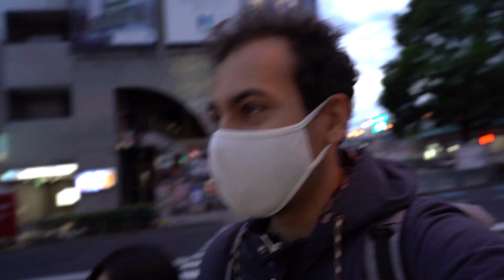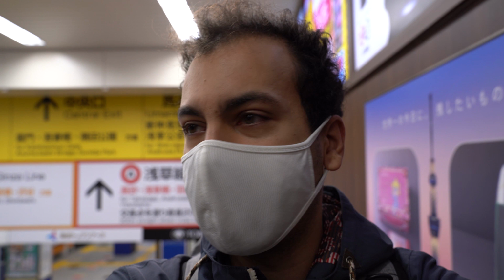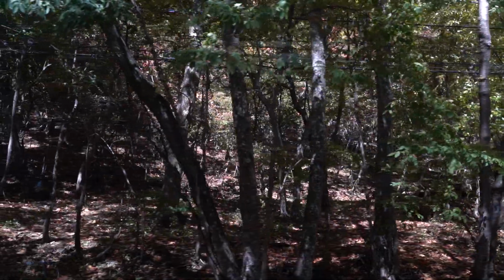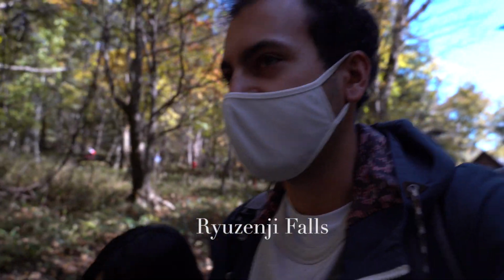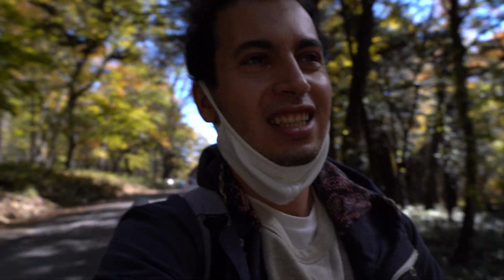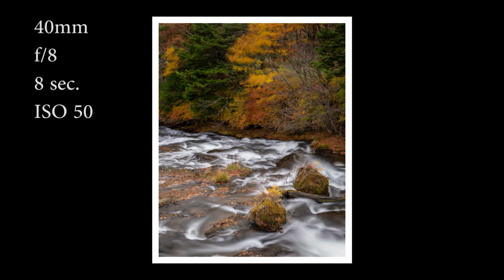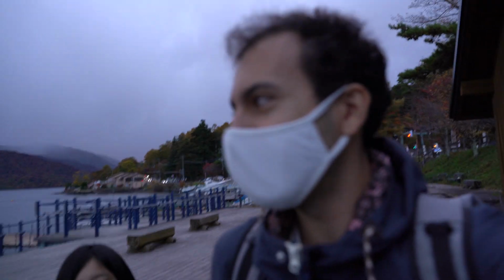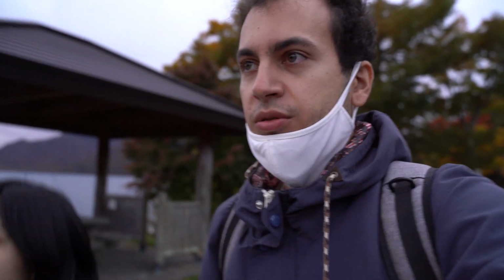Searching for Autumn Colors in Nikko | Cinematic Japan Travel Vlog (Day 1)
Nikko, north of Tokyo is regarded as one of the best day trips in Japan. Especially towards the end of October and beginning of November, this area becomes even more popular with beautiful autumn colors springing up everywhere. Follow along on this cinematic travel video through the beautiful nature and landscapes of Nikko and enjoy the calm and relaxing views of reds, oranges and yellows dotting the landscape.

| Free Japan Travel Map |

A free travel map in Japan, containing mostly off the beaten path places. Periodically updated

|Living/Traveling in Japan starter pack|

|Social Media|